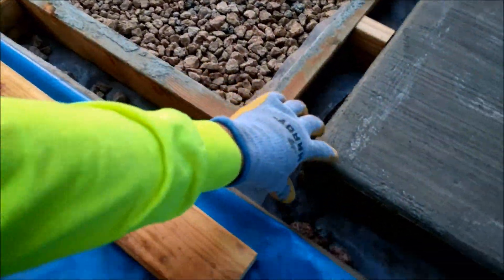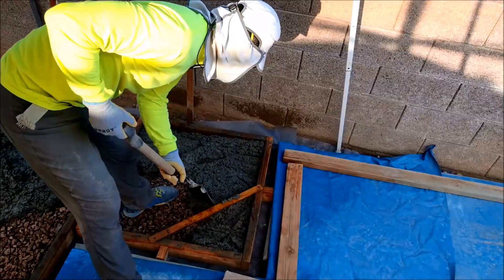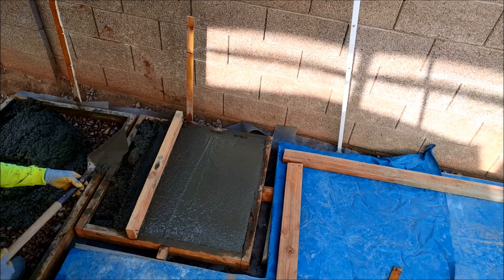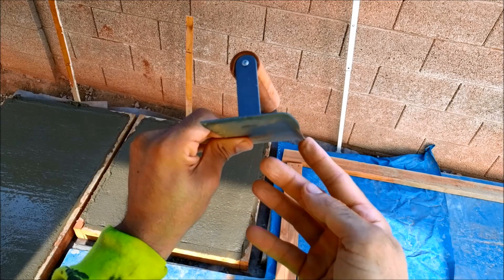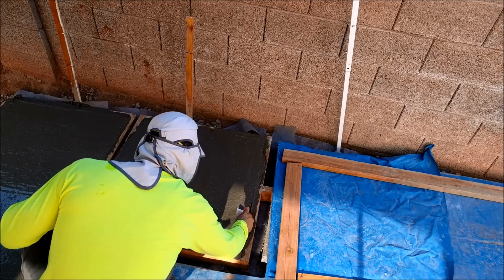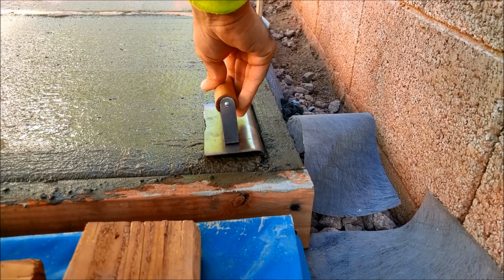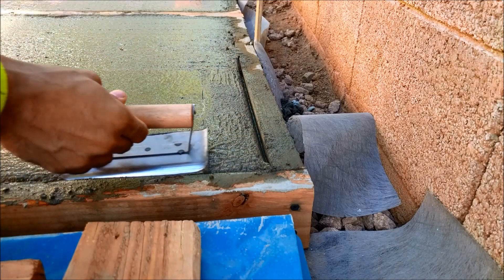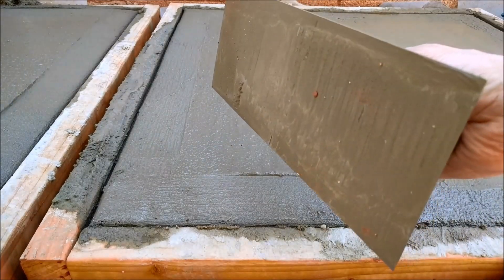How to Make Pavers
How to make a paver / concrete slab. Make sure you place a curing agent or water daily and cover with plastic to allow the cement to strengthen properly.